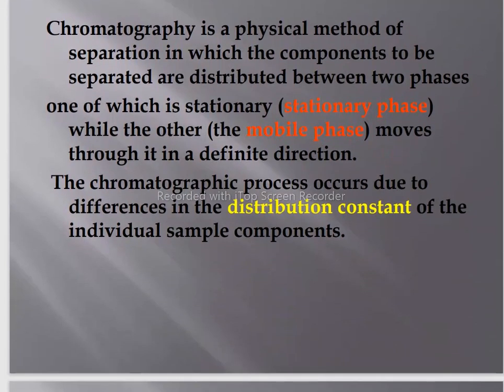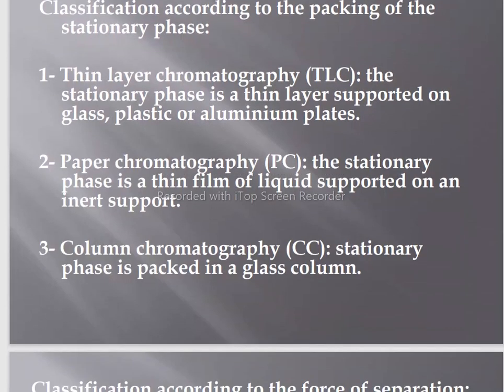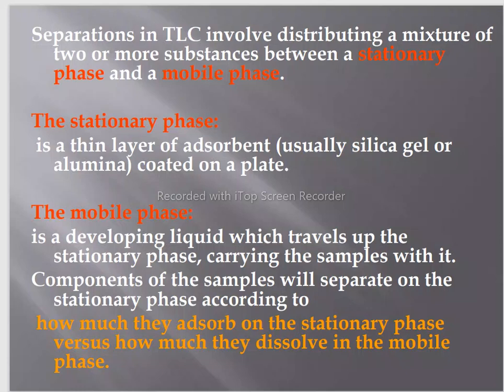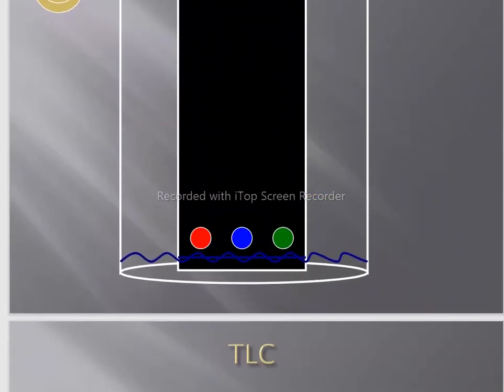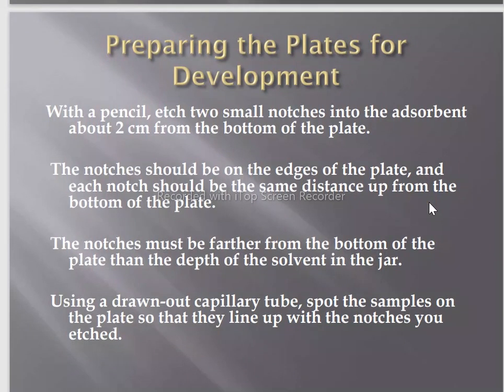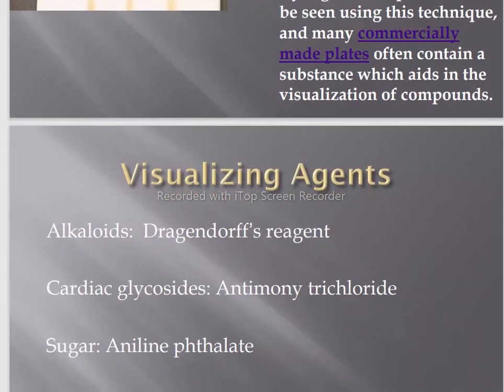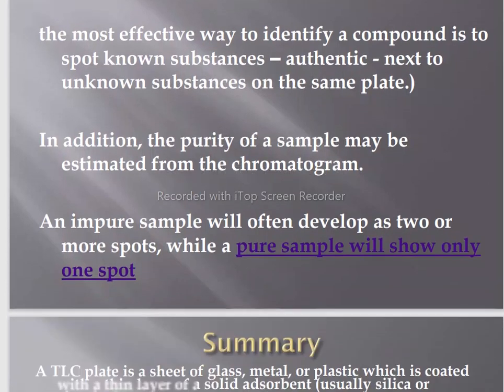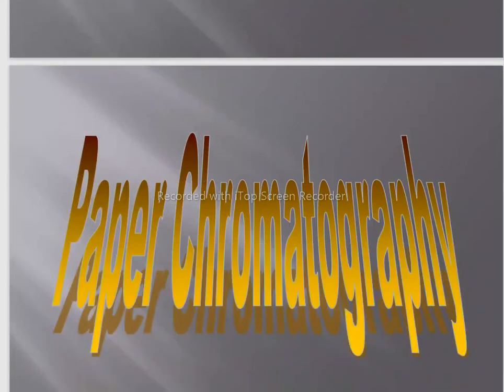CHROMATOGRAPHY PART 1(THIN LAYER CHROMATOGRAPHY)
In this channel you will get videos related to the Analytical method development, Analytical method validation, Quality Management, Quality Compliance. In today Topic I covered the what is chromatography,history,differences,classification. And its importance in pharma field